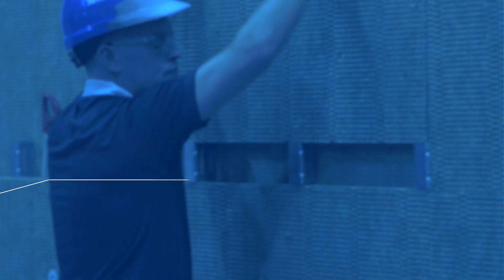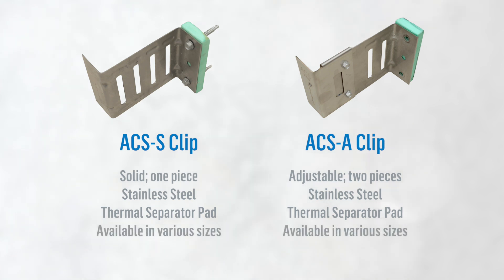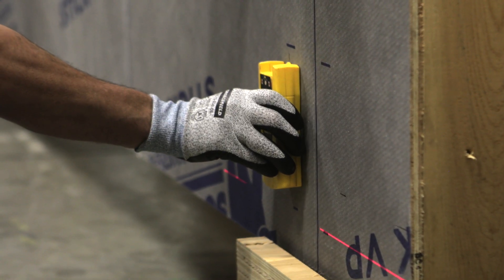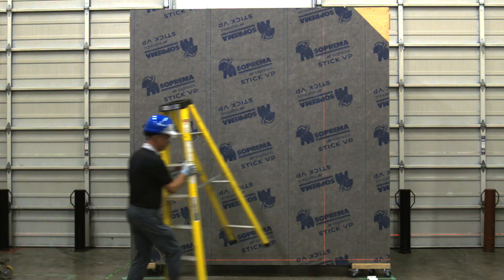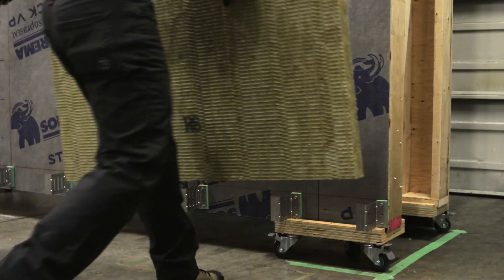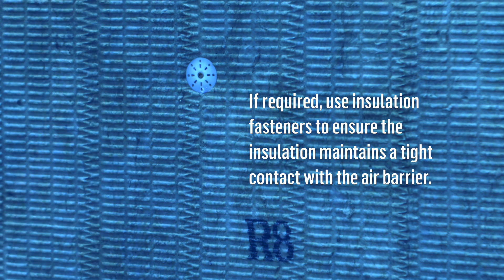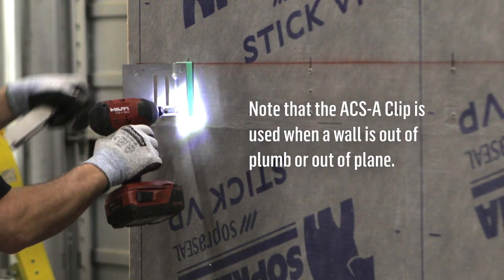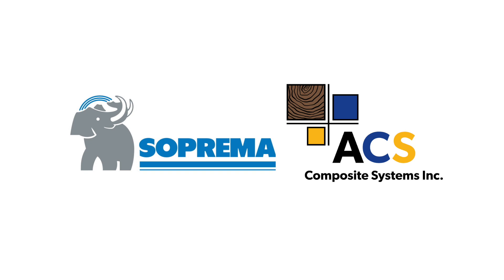How to install the ACS THERMAL CLIPS with stone wool insulation?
The purpose of this video is to illustrate SOPREMA's recommendations for the installation of ACS THERMAL CLIPS in a wall system with rock wool exterior insulation.